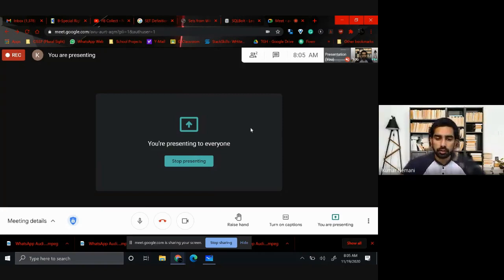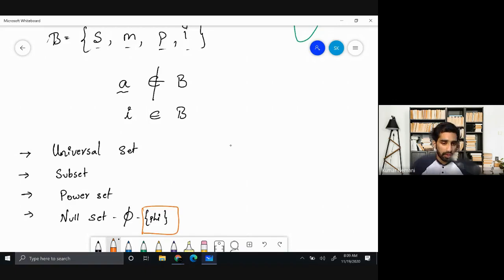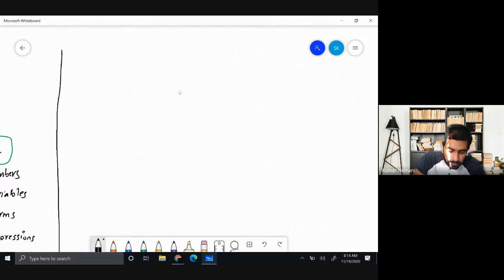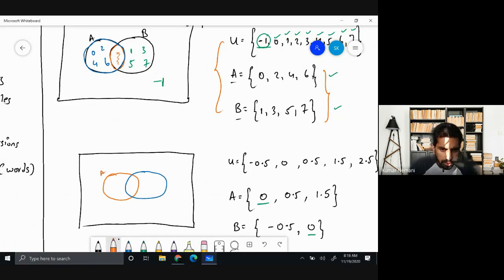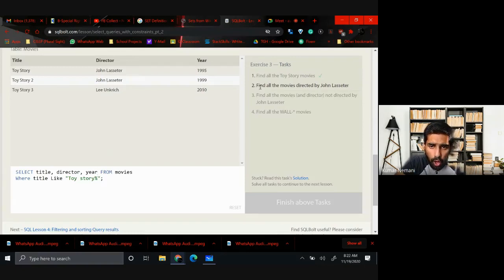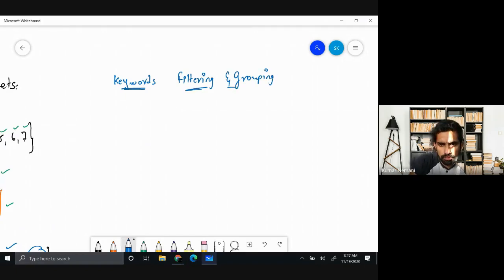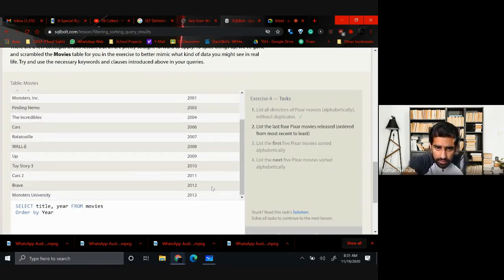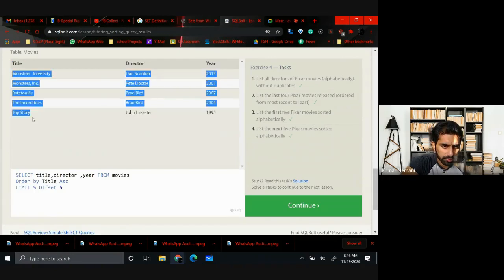Database+SQL | Constraints & Filtering | Lesson 3.2 | Manzy Tutorials by Kumar Nemani